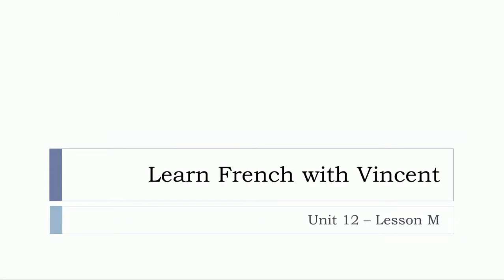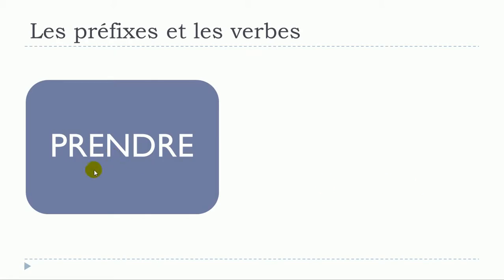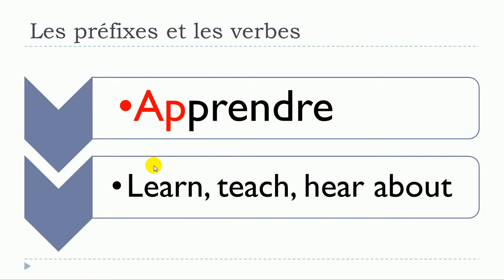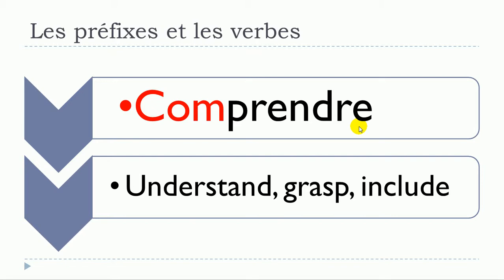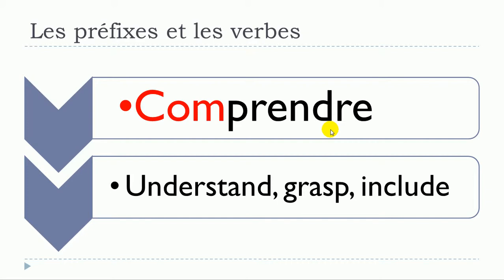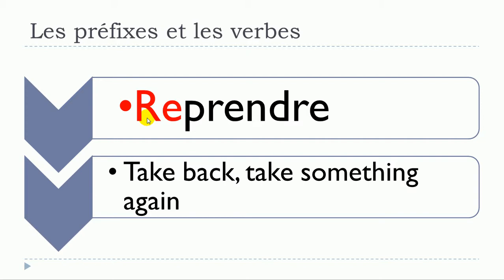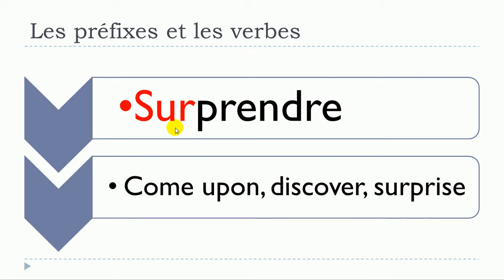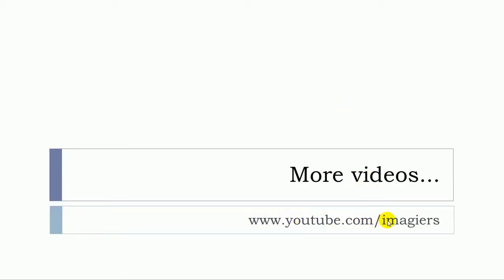French step by step # Lesson 203